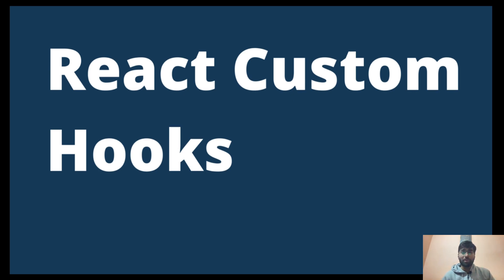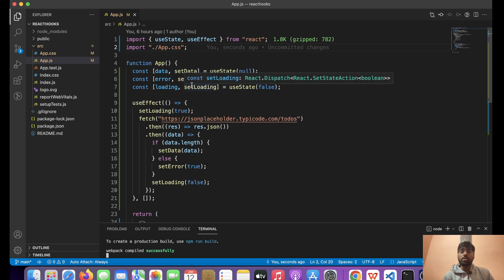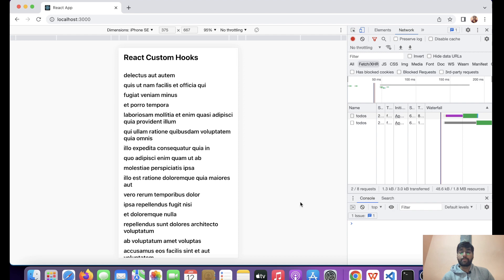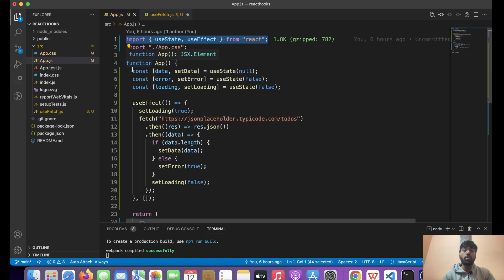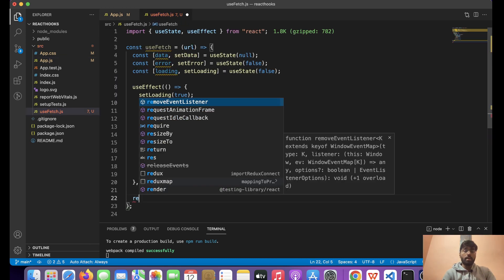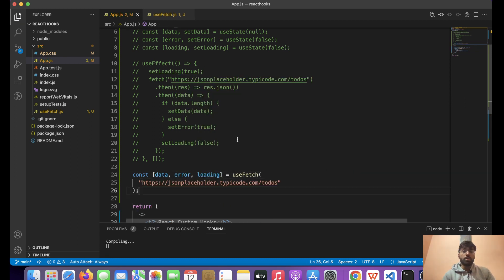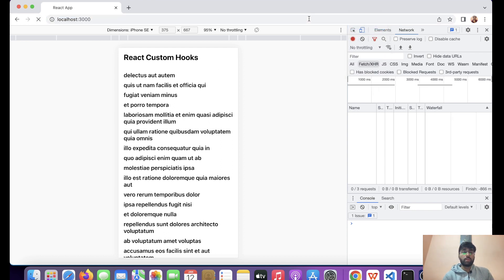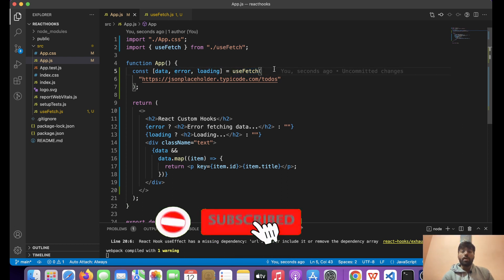How to write custom hooks in React JS 🔥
Hey everyone! In this video we will learn about custom hooks in React.
With custom hooks we can reuse components logic in multiple components 🥳

Timestamp ⏰ -
0:00 Introduction
0:35 Understanding code base
1:55 Coding custom hooks